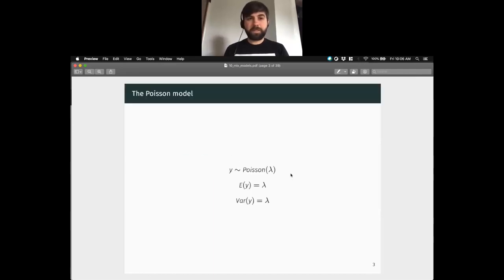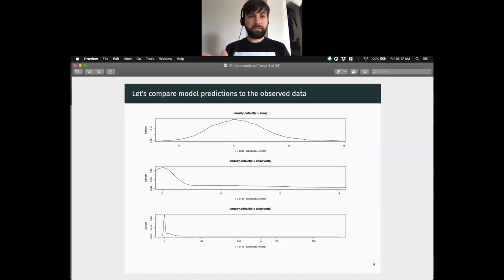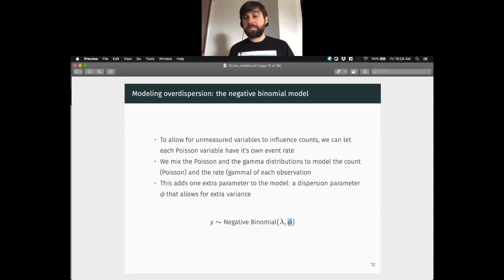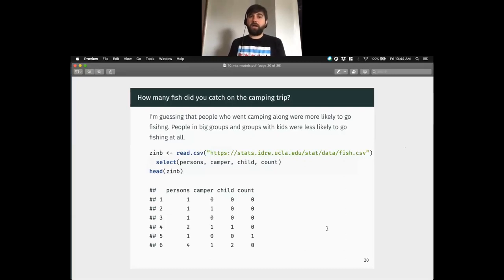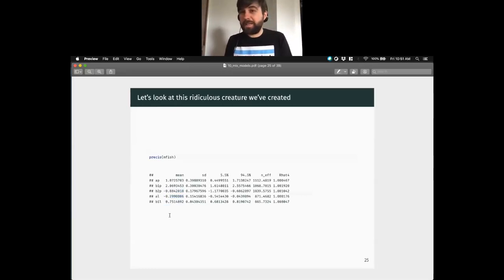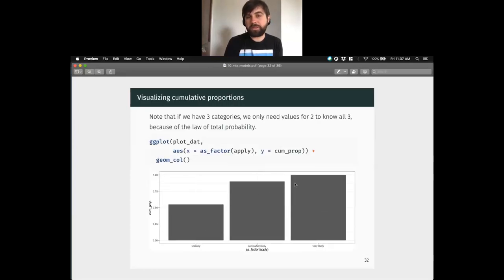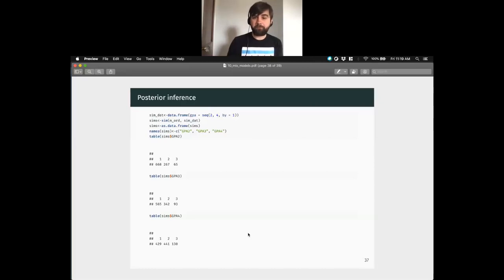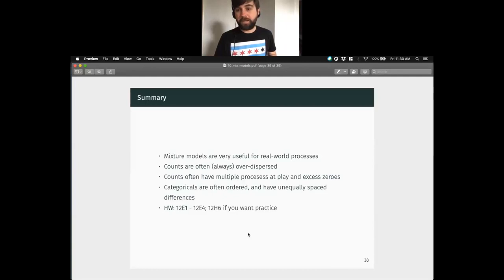Lecture 10: Mixture models